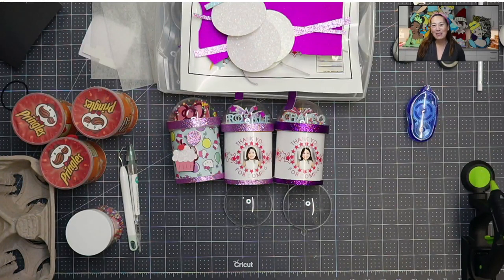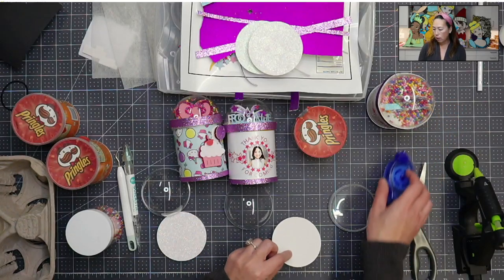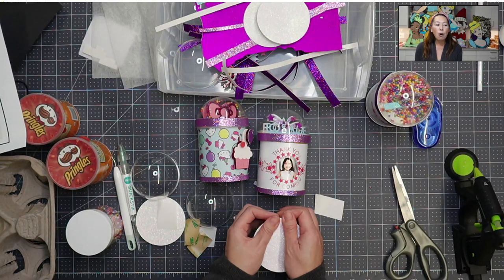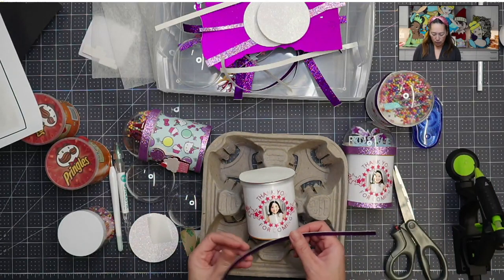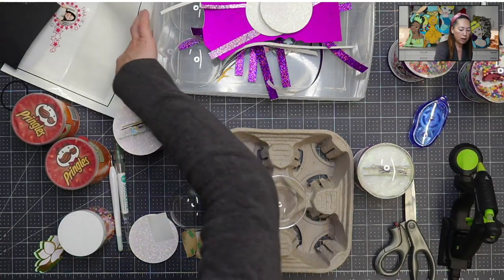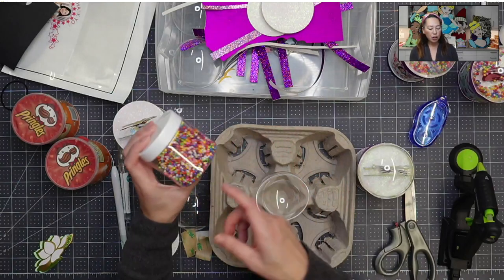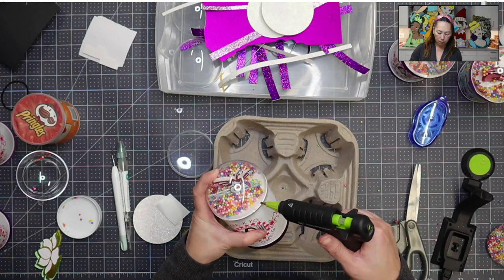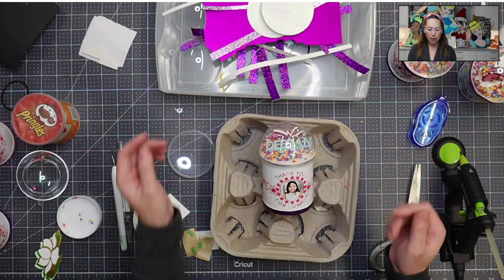DIY Pringles Can Party Favor with Dome - Assembly Tutorial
Pringles can party favors SVG pack (Contains all the shapes you need, perfectly sized, to create your own Pringles party favors!)

Instructions on how to buy, download, upload to Cricut Design Space and use the Pringles Party Favor SVG

💻 Check out the full tutorial for this project on my

TOOLS & SUPPLIES USED:

Ornament Balls
Beads and Charms